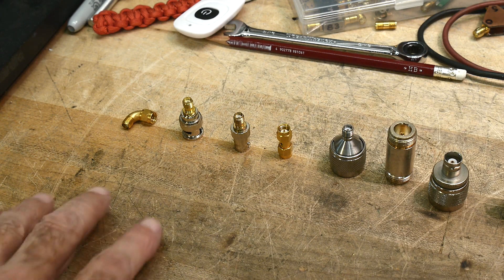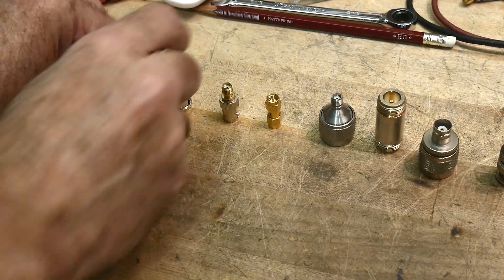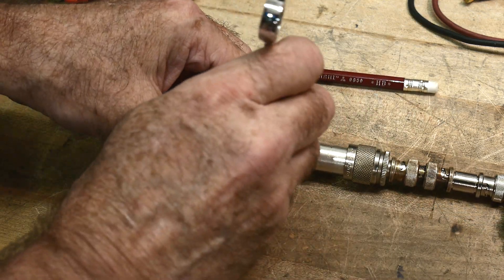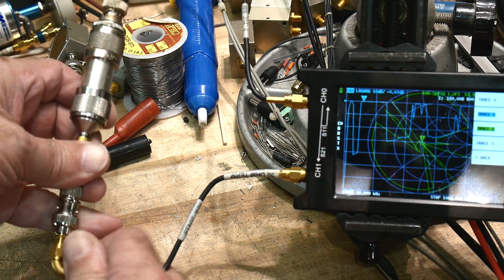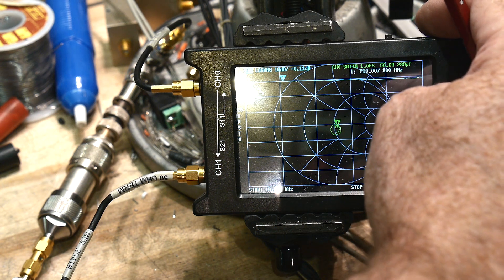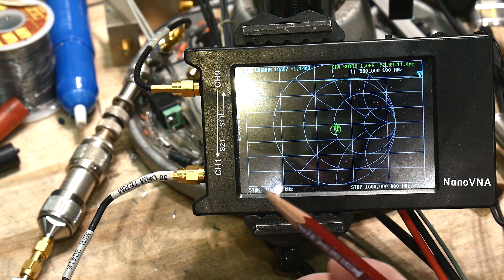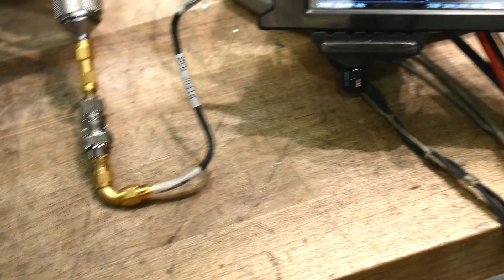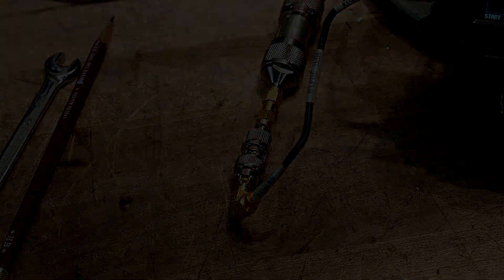566b Do RF connector adapters effect the measurement?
Episode 566b
Be a Patron: